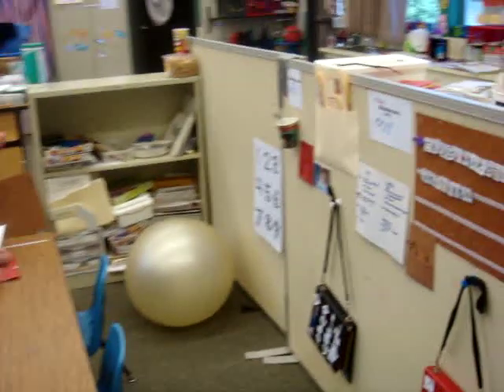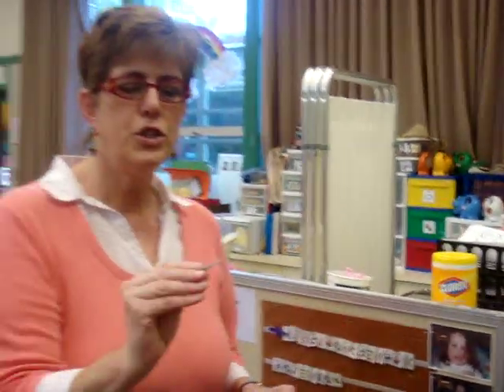AUTISM CLASS VIDEO.MPG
This is a video of the Structured Autism Classroom at Jackson Elementary School which I created for a grant request by a student. It was videotaped by my daughter Becca, in December 2009, and shows the classroom structure, explains TEACCH (Treatment and Education of Autistic  and related Communication handicapped CHildren) as and PECS (Picture Exchange Communication System) , the 3  criteria associated with the diagnosis of Autism, my classroom philosophy and my education.